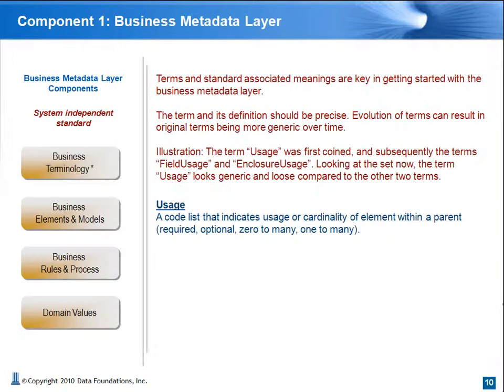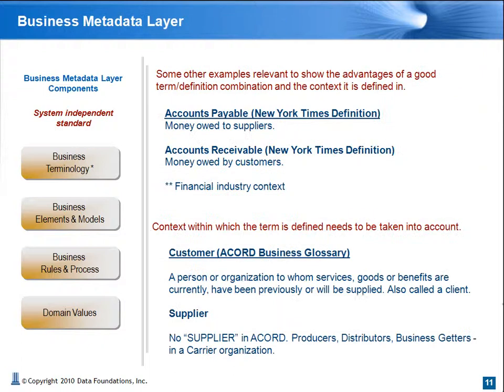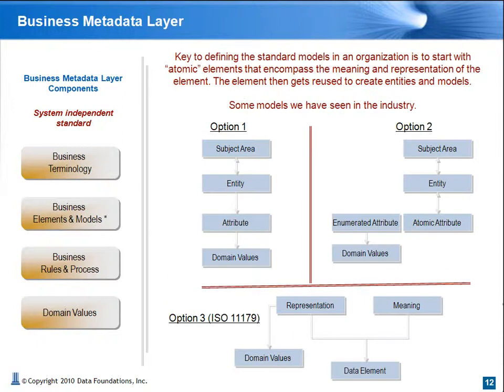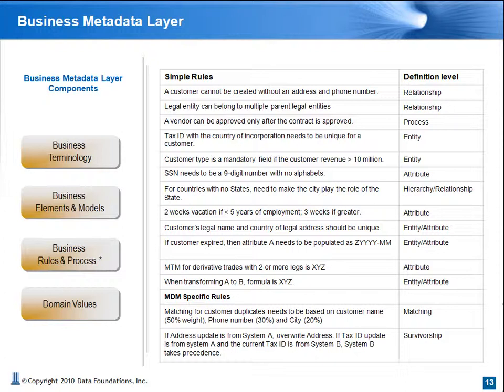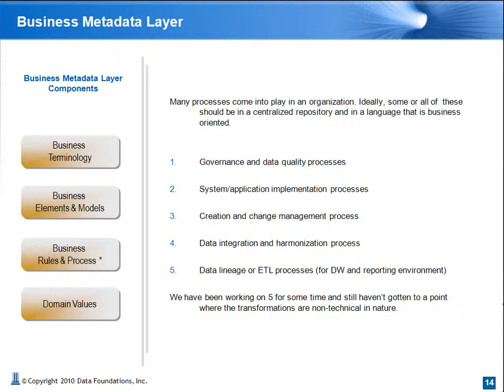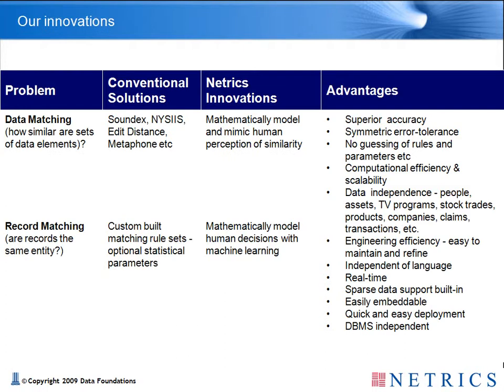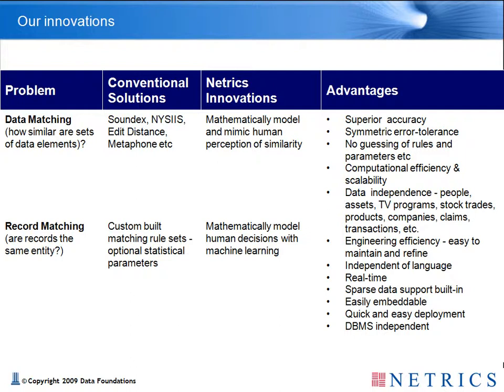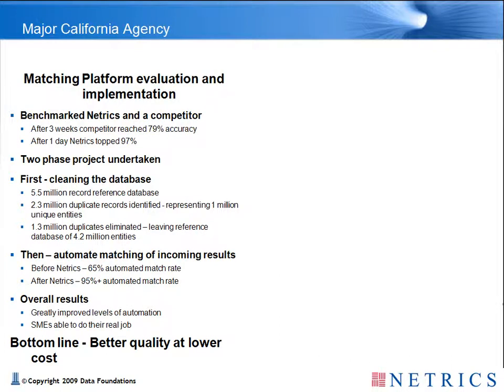Enterprise Information Management for the Insurance Industry Webinar (2/4) from Data Foundations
In this webinar, you will learn about: Creating and managing a business metadata layer; The definition, stewardship and governance of key business code sets, hierarchies and master data; Strategies for integrating internal data with external data standards such as ACORD; and Implementing effective change management strategies